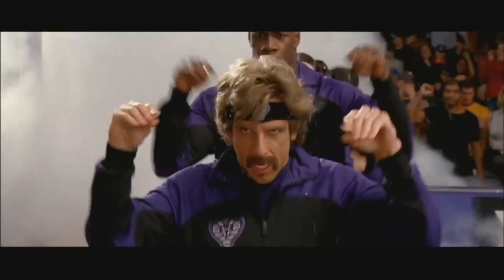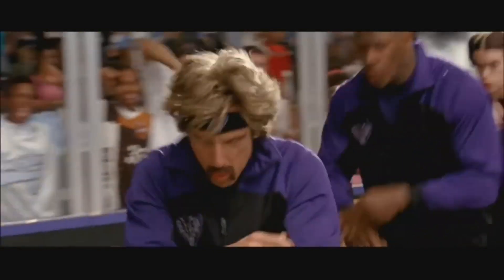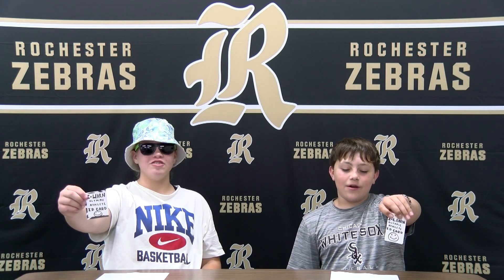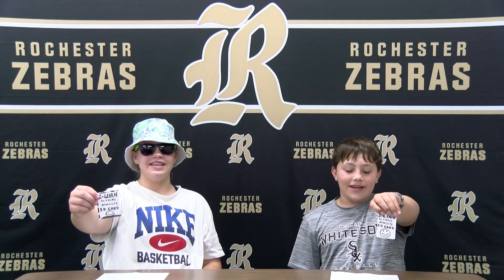PBIS: Olympic Athlete ID-Card